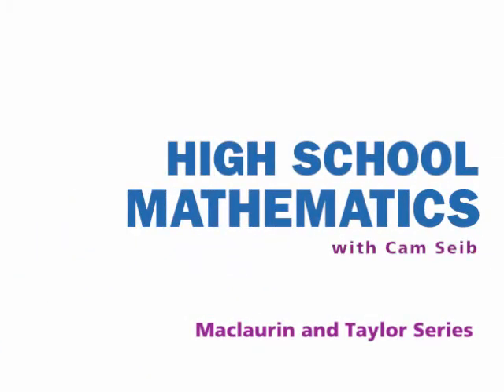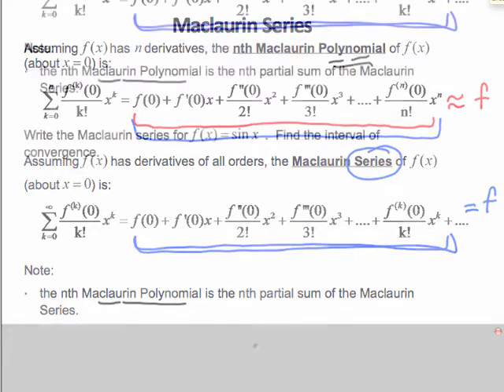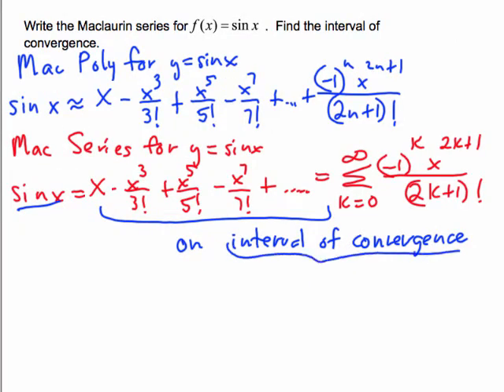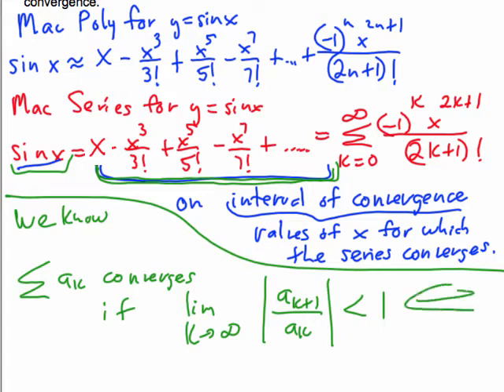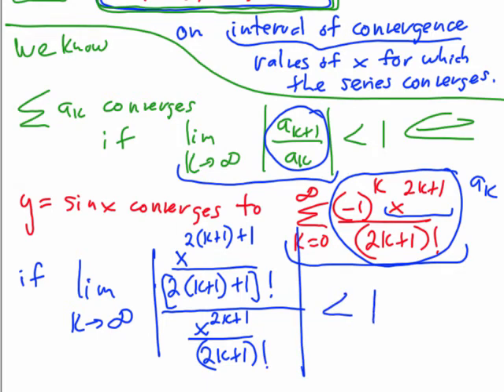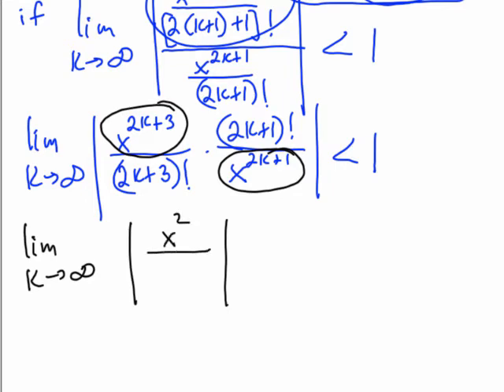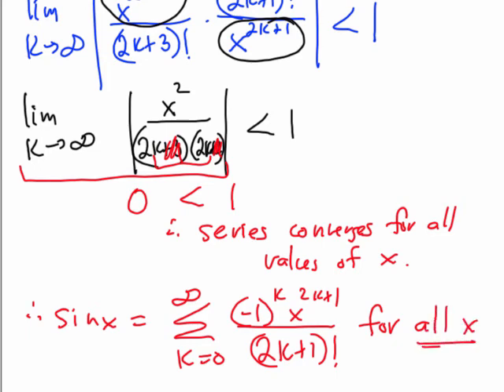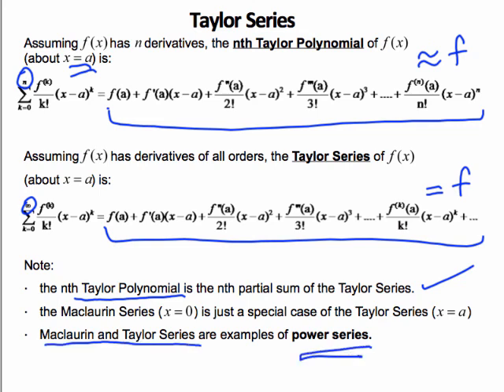Maclaurin Taylor Series